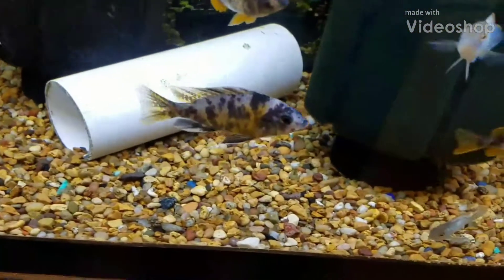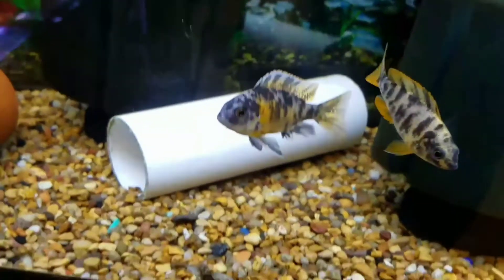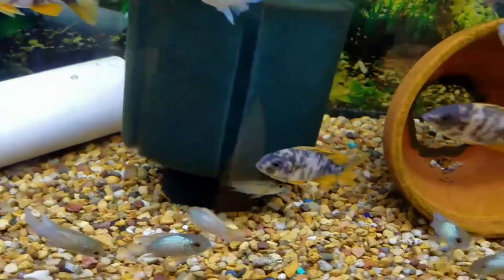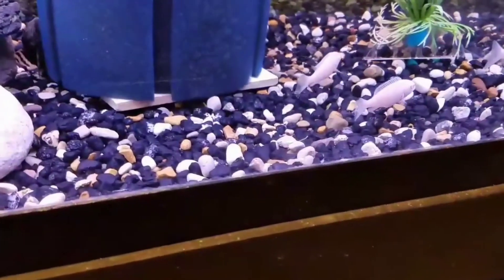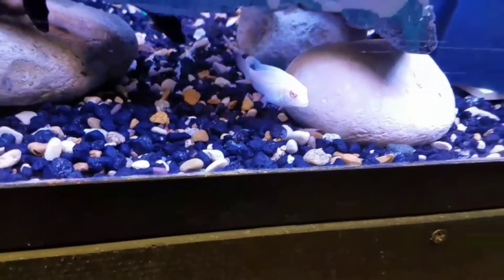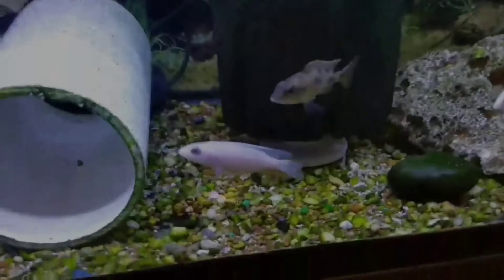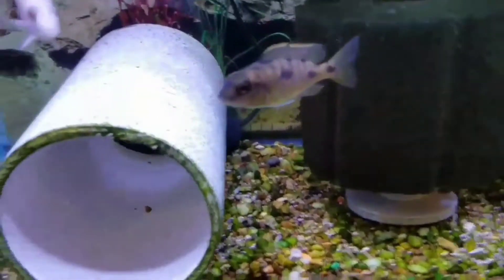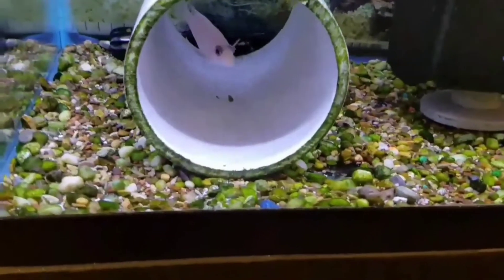Albino ahli/fryeri, albino blue dolphin, OB red fin borleyi